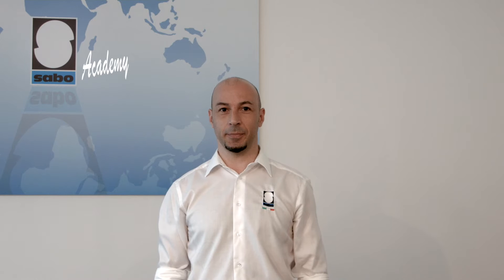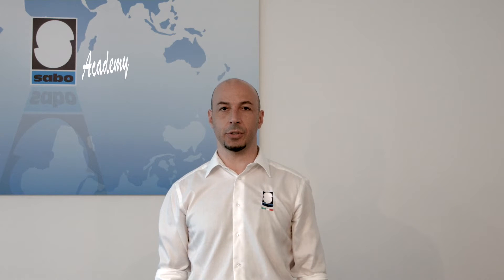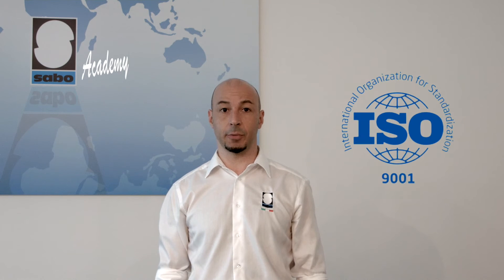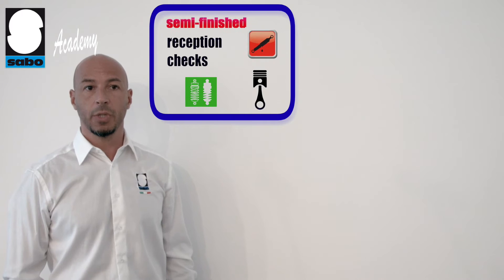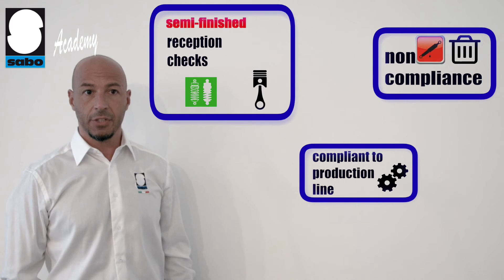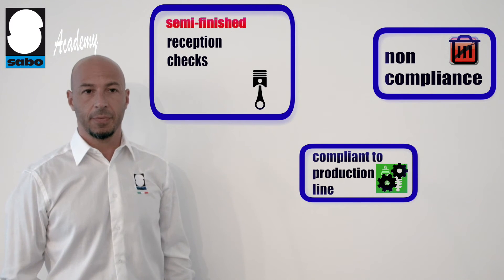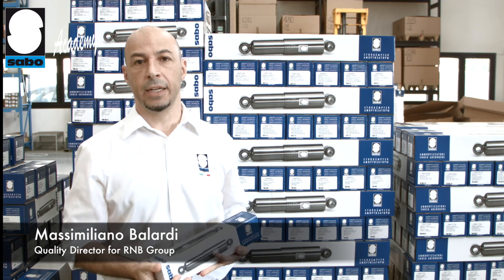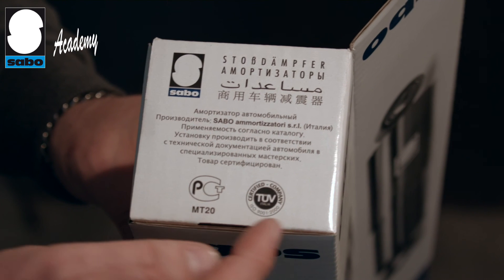Sabo Academy - quality procedures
In this video from the Sabo Academy you'll see the quality procedures we have implemented: one concerns the control of incoming materials, another the control of the materials during the stages of assembly, the third and last concerns controls on finished materials in pre-delivery. These procedures comply with the regulations and guidelines of the ISO 9001 standard; we have, in fact, been awarded ISO 9001 quality certification by the prestigious accreditation body, TUV.

The inclusion of such procedures in our system allows - during incoming material checks, processing and pre-delivery - early identification of any defects or errors, thus eliminating all those problems that might have a significant impact on final product quality and the quality perceived by our customers.

Suppliers are a key part of this quality control process. They’re assessed and managed according to the parameters established in our supplier quality control guidelines. Semi-finished products arriving from suppliers are divided into critical and non-critical. Critical components are those which are functional and important to the project and, therefore, final product performance. Critical parts are, in turn, managed and controlled on reception according to well defined procedures which establish that the proper dimensions and tolerances are observed… If items are found to be non-compliant then a non-conforming product report is made and the suppliers are informed so that rejected material handling procedures can begin. Vice versa, semi-finished pieces that incoming material checks show to be compliant are sent to the production lines or placed in warehouses as per manufacturing requirements. Once pre-delivery testing of the semi-finished pieces has been completed at the Vicchio plant they are sent on for final painting at the central facility in Castel Guelfo where, once painted, they undergo further size and aesthetic checks to ensure that the requested final quality standards are complied with.

Once our product has passed all the basic, functional and aesthetic checks it is sent on to the warehouse facility where it is boxed. As already shown in the previous Academy episode, ‘Unboxing’, the packaging material offers a good compromise between quality –  that is, effective protection of the product from knocks or damage and preservation of its aesthetic qualities - and cost so that it does not have any impact on the final price paid by the customer.

sabo.it

video produced by Rizomedia
Lesson by Massimiliano Balardi
Shooting and editing by Alessandro Boriani
Translation and voice: Stephen Michael Davis (Centro Traduzioni Imolese)